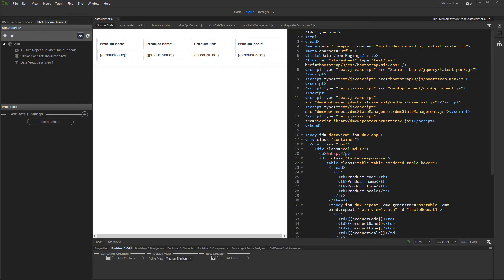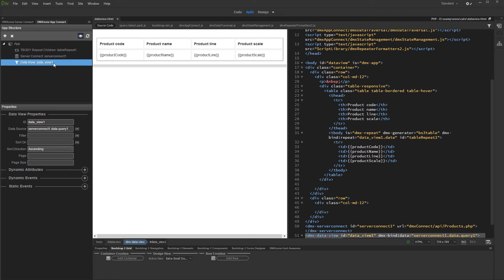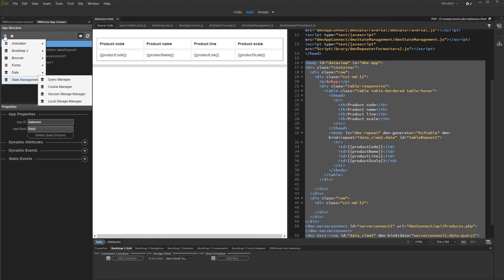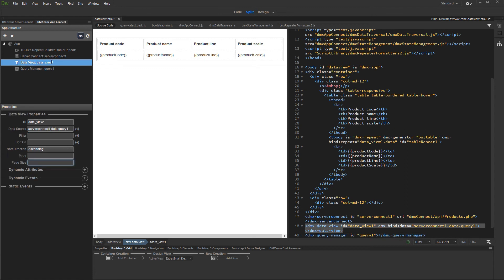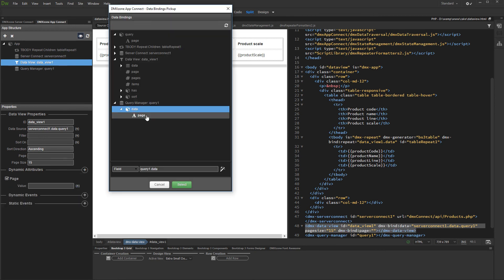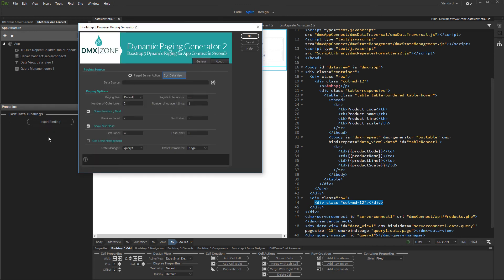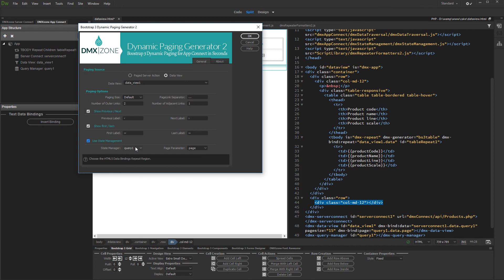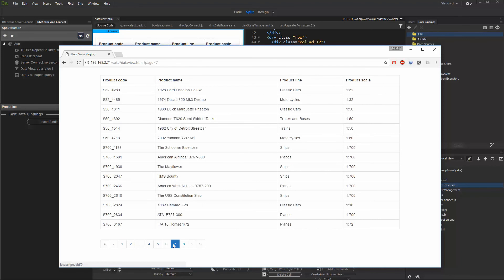Client Side Paging with the Data View Component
With this movie we will show you how to create client side paging using the Data View Component of App Connect Data Traversal and Bootstrap 3 Dynamic Paging Generator 2.